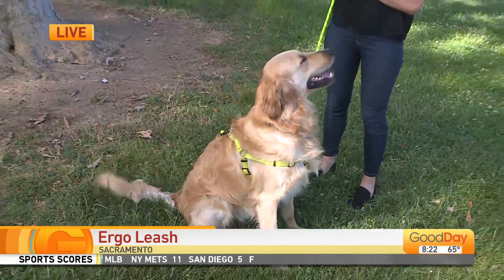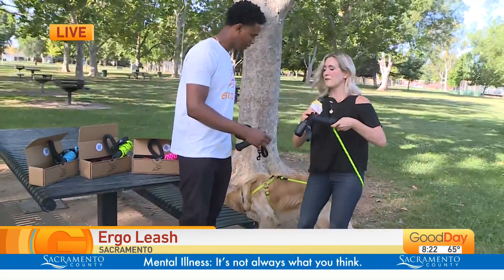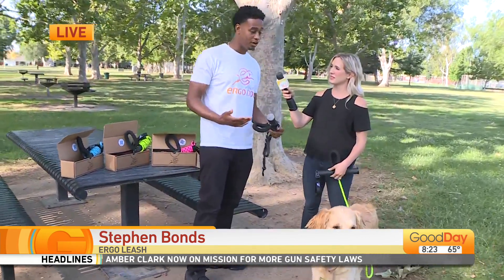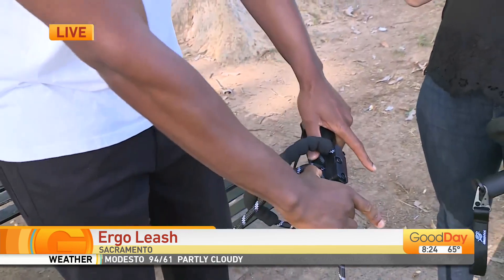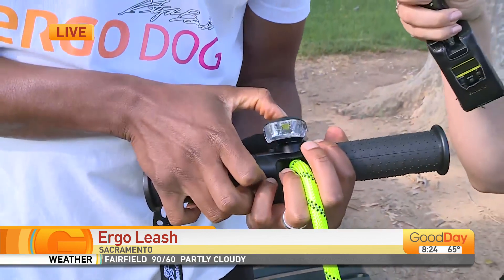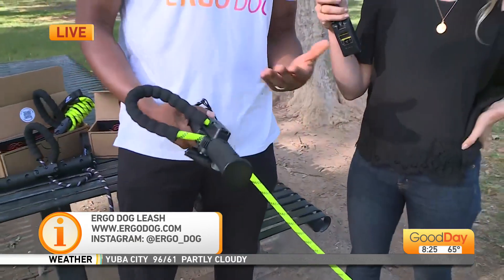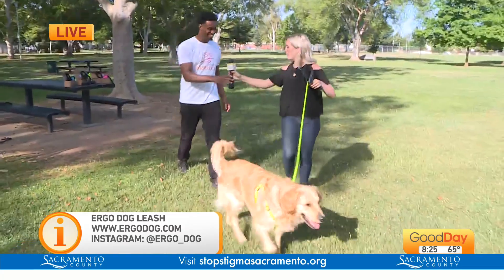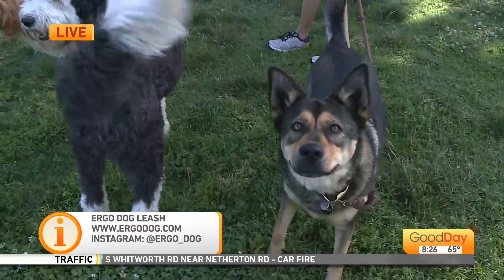Ergo Leash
HAVE EASIER WALKS WITH YOUR PUPS.